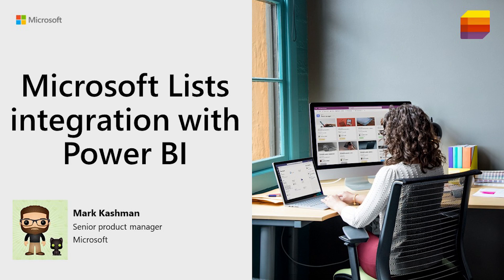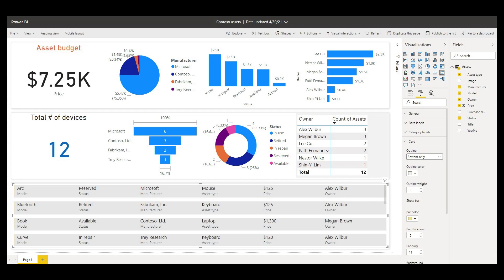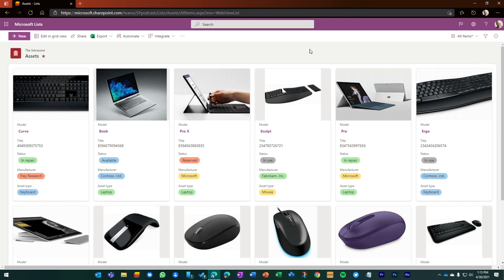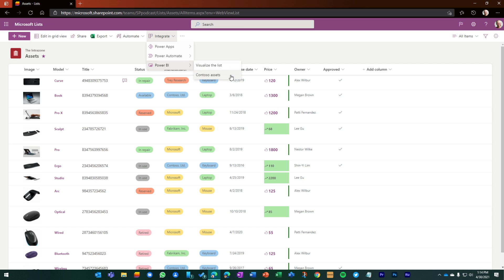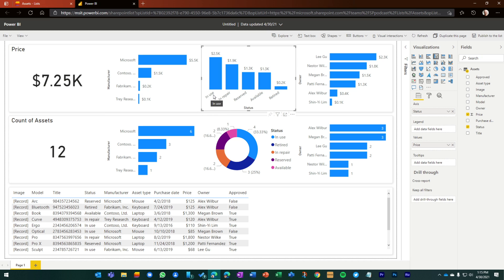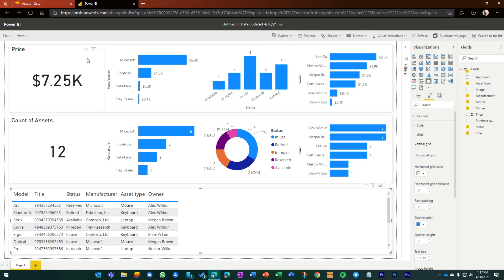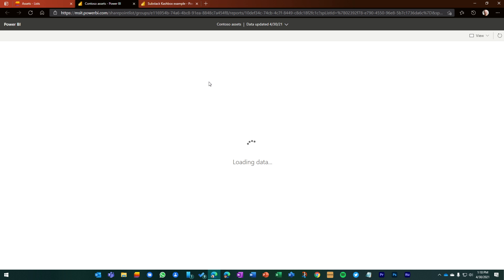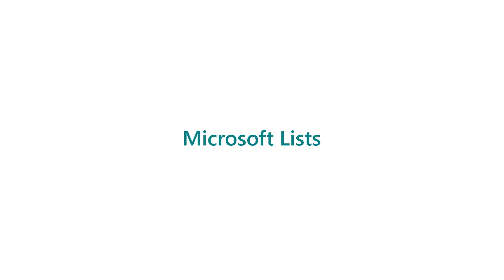Microsoft Lists integration with Power BI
We are excited to announce the release of a new guided experience in Lists that will make it easy to create business intelligence reports in Power BI using your list data as your source.

List users will see a new menu option in Integrate, then Power BI, then "Visualize this list", which allows users to create a new Power BI report using that list. With just one click, you'll be able to autogenerate a basic report and customize the list columns that are shown in the report. To take further advantage of Power BI, go into Edit mode. Once a report is saved and published, it will appear in the same Power BI submenu under Integrate.

Users with a Microsoft 365 E5 license or Power BI Pro license will have access to the full report authoring and viewing experience. Users without either of those licenses will be prompted by Power BI to sign up for a 60-day free trial of Power BI Pro when they attempt to save a new report or edit or view an existing report. You can turn off self-service sign-up so that the option for a trial is not exposed to List users, click here. Users with a Power BI free license may only visualize their list data but cannot publish nor view reports.